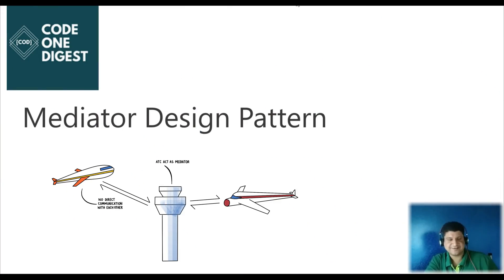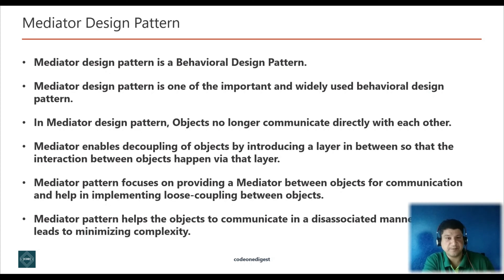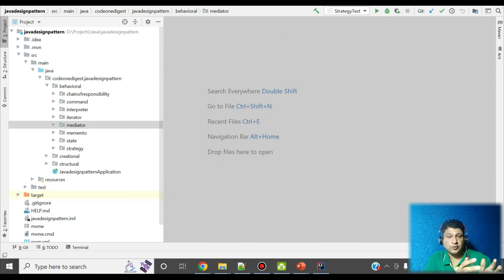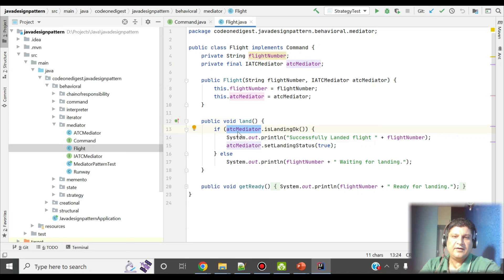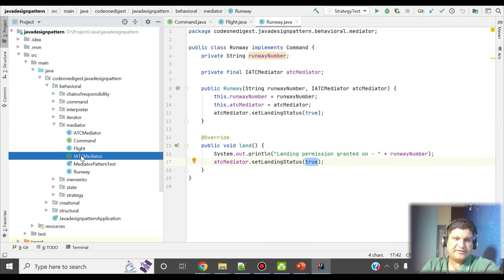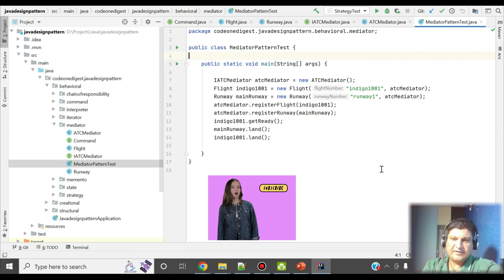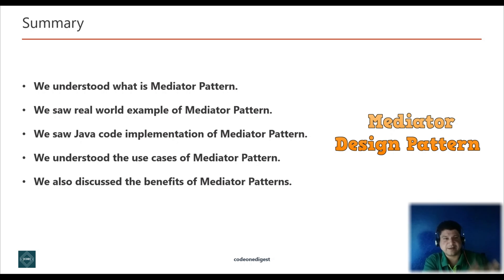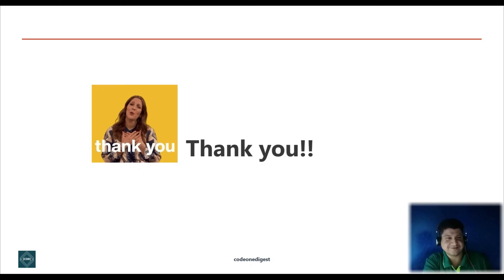Mediator Design Pattern Tutorial with Java Example for Beginners | Mediator Design Pattern Explained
Mediator design pattern is one of the important and widely used behavioral design pattern. Mediator enables decoupling of objects by introducing a layer in between so that the interaction between objects happen via middle layer. If the objects interact with each other directly, the system components become tightly-coupled with each other. That adds to higher maintainability cost and difficult to extend. Mediator pattern focuses on providing a mediator between objects for communication and help in implementing loose-coupling between objects.

In Mediator design pattern, Objects no longer communicate directly with each other. Many times, in projects, the communication between components is complex. Due to this the logic between the components becomes very complex. Mediator pattern helps the objects to communicate in a disassociated manner, which leads to minimizing complexity.

Real World Example of Mediator Design Pattern: Air traffic controller is a great example of mediator pattern where the airport control room works as a mediator for communication between different flights. Mediator works as a router between objects and it can have its own logic to provide way of communication. Pilots of aircraft that approaching or departing the airport, don’t communicate directly with each other. Instead, they speak to an air traffic controller. Here ATC doesn’t need to control the whole flight but just to enforce constraints in the terminal area.

Where to use Mediator Design Pattern:
1. The Mediator pattern can be used when a set of objects communicate in a complex ways and resulting interdependencies.
2. The mediator pattern can be used where unable to reuse an object because that object has many interdependencies.
3. The mediator pattern can be used to boost the security in scenario when communication parties should not know each other and mediator will help them communicate and coordinate.

Benefits of Mediator Design Pattern:
1. These patterns reduces the sub-classing, since a mediator localizes the behaviour hence changing some behaviour requires us to subclass only the mediator.
2. Components become decoupled which allows us to vary and reuse components and mediator classes independently.
3. Also, add a layer of security so that components don't know each other.

** Chapter Timestamps **
0:00 Welcome to Mediator Design Pattern
0:31 Recap of Behavior Design Pattern
1:38 Introduction of Mediator Design Pattern
2:46 ATC an Example of Mediator Design Pattern
3:35 Java code Example of Mediator Design Pattern
9:41 Where to use Mediator Design Pattern
10:16 Advantages of Mediator Design Pattern
10:54 Summary of Mediator Design Pattern
11:41 Next Video on Memento Design Pattern

spring boot,  design patterns in java,